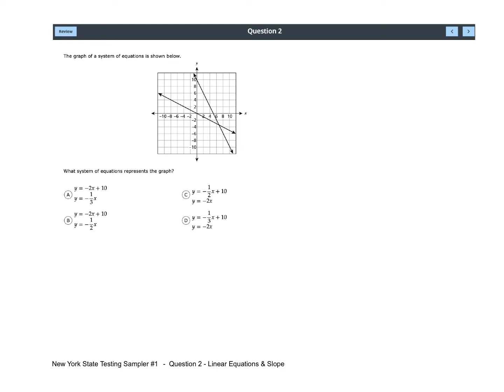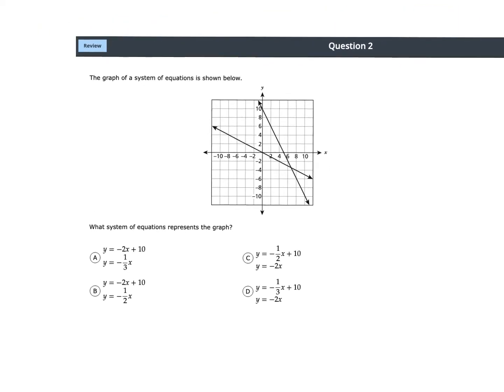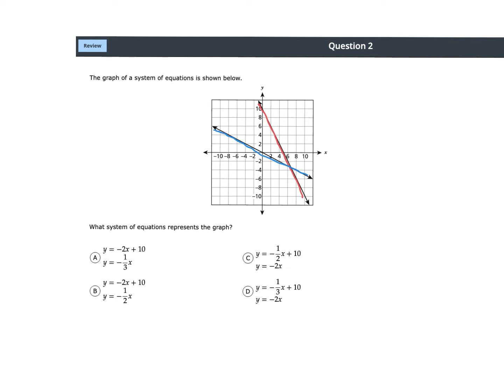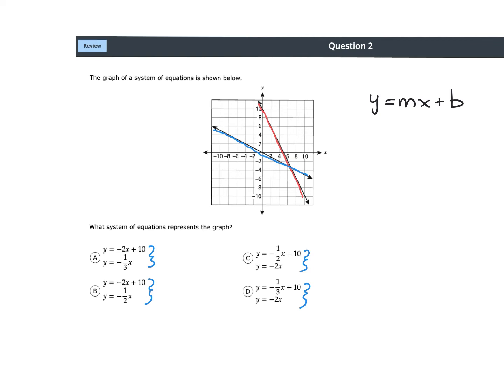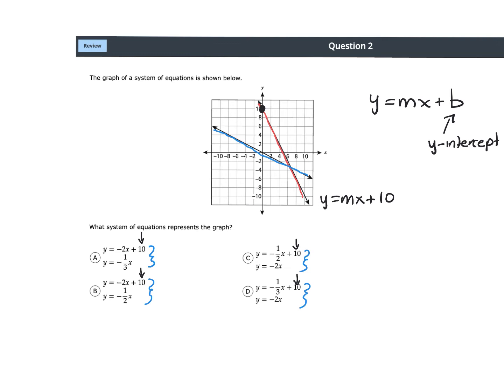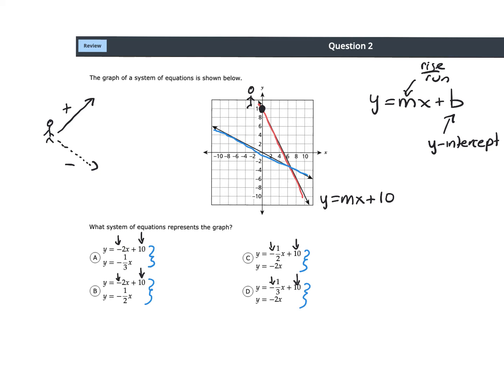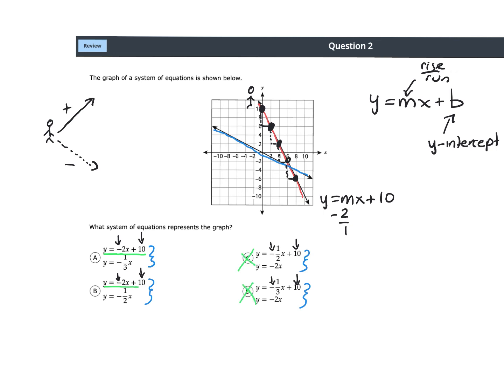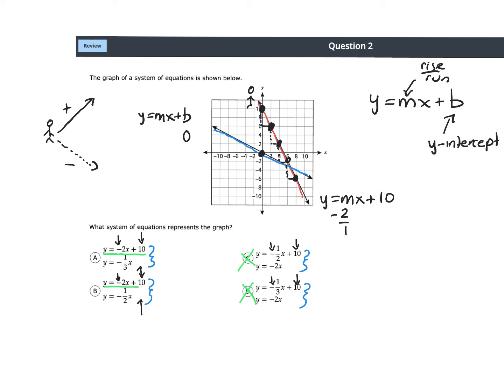Grade 8 Sampler 1 - Question 2.mp4